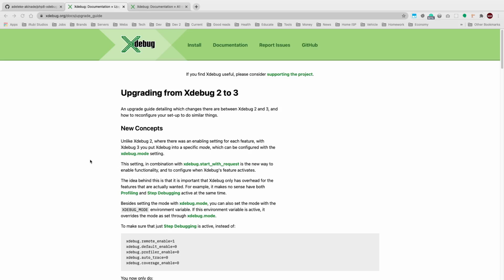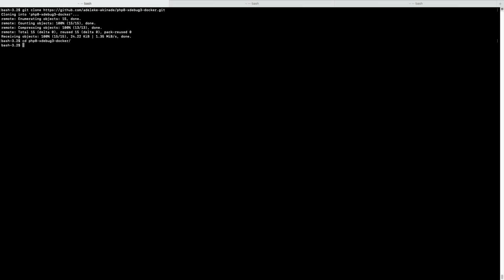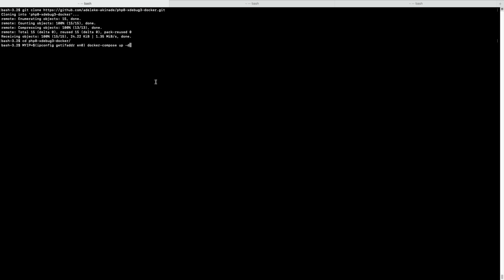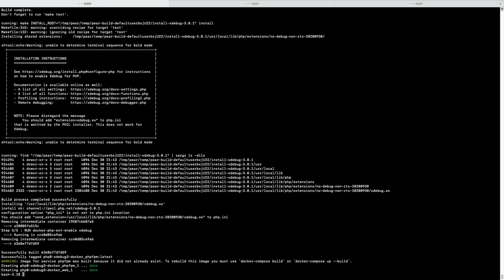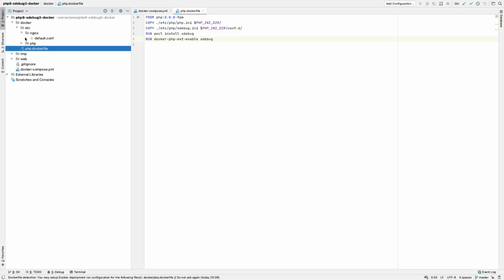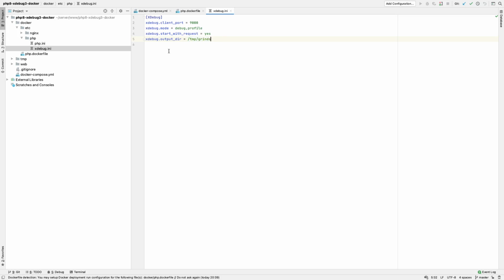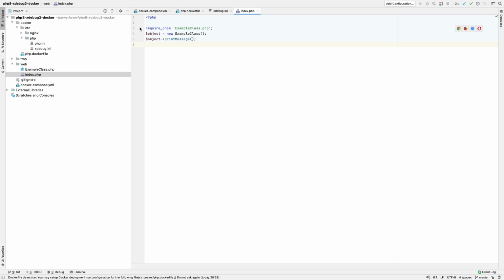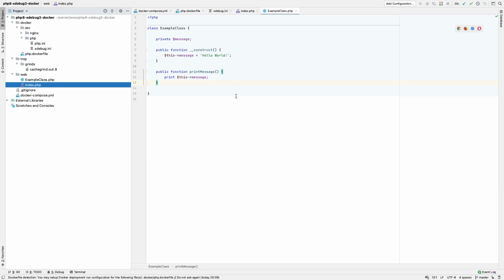Install xDebug 3 and PHP 8 in a Docker Container and Connect it with PHPStorm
In this video, I demonstrate how to install xDebug 3 and PHP 8 within a Docker container and connect xDebug and PHPStorm.

The URL for the GitHub repository I clone in the video is